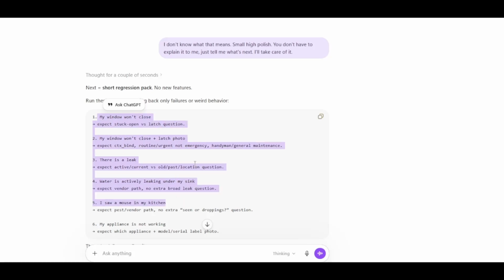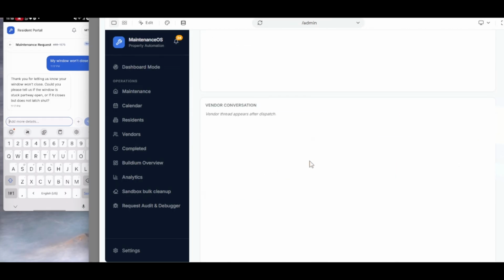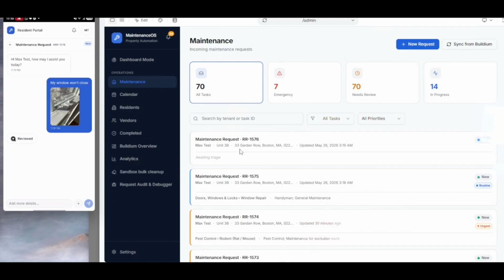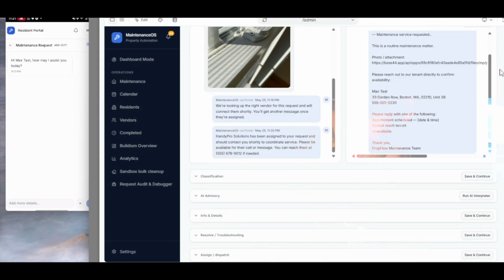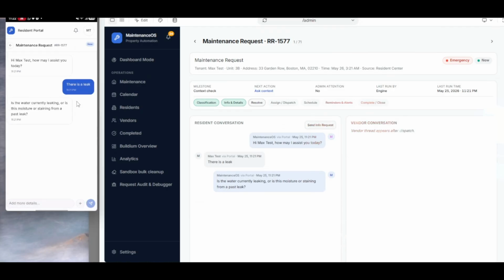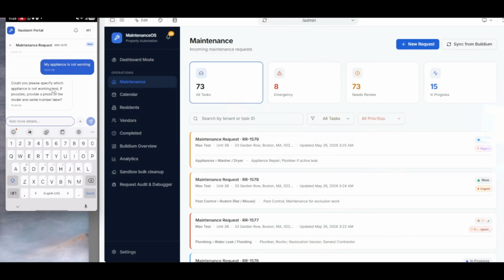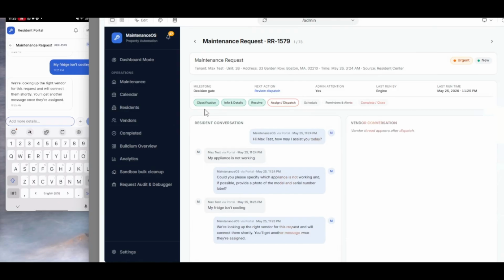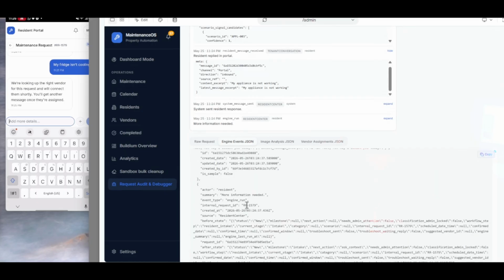GPT: test on Phone and Web Base44 Build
GPT asking me to test 6 tests to see if it's good V24